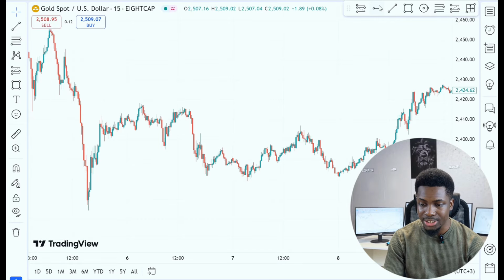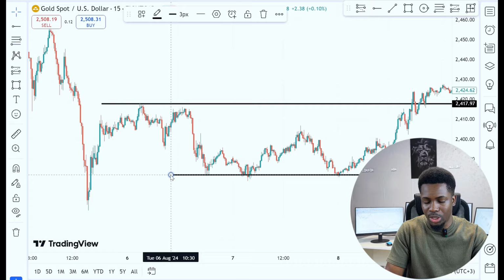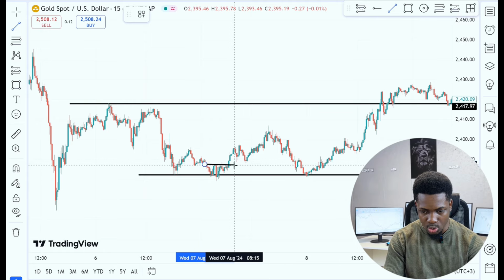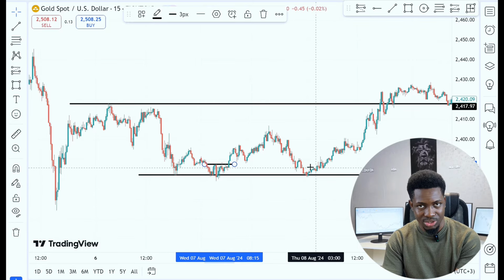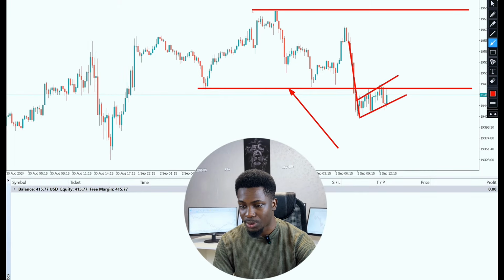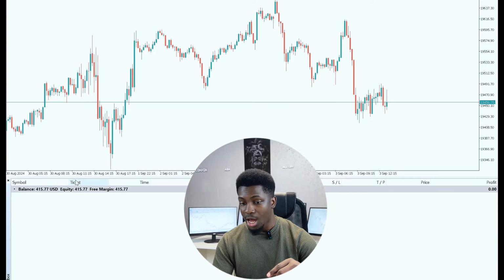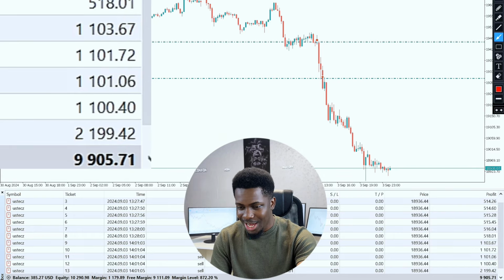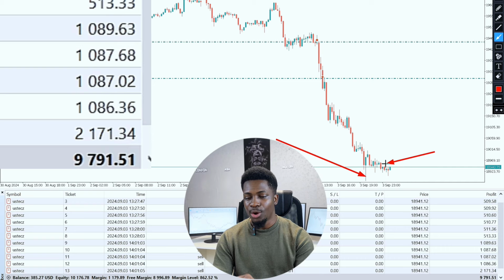The Only Profitable Price Action Forex Trading Strategy You Need To Trade Any Account For Beginners